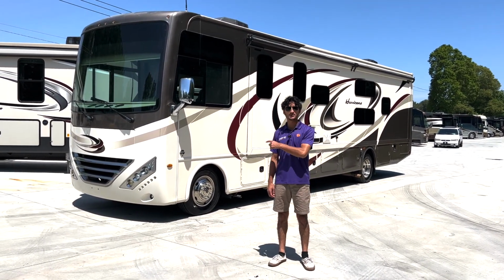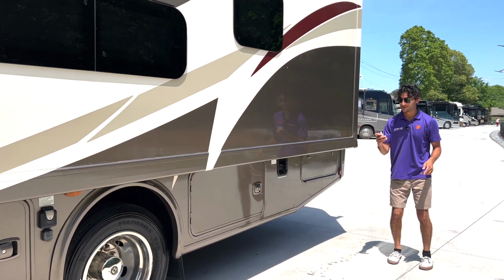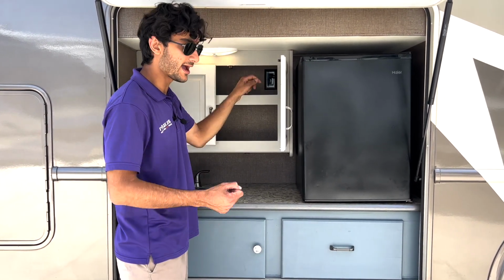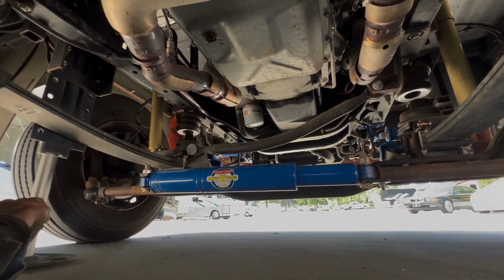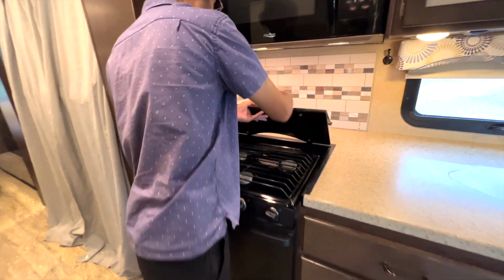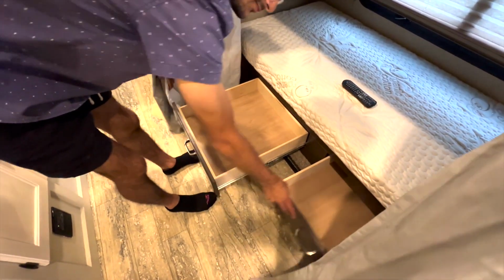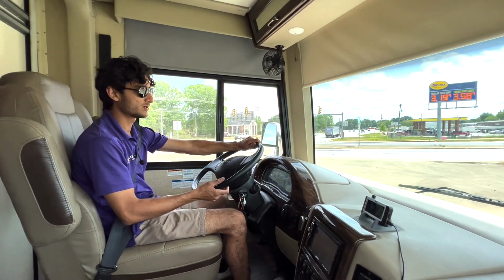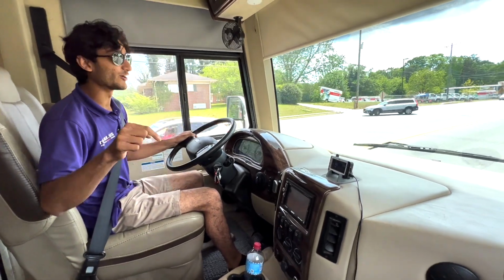2018 HURRICANE MASSIVE SUSPENSION UPGRADES, OUTSIDE KITCHEN. $69,950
2018 Thor Hurricane 34J